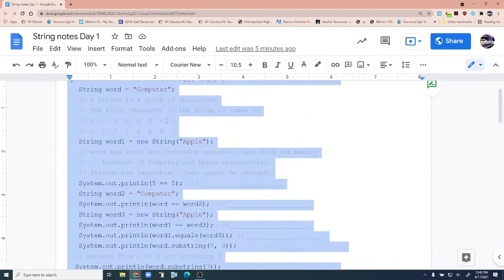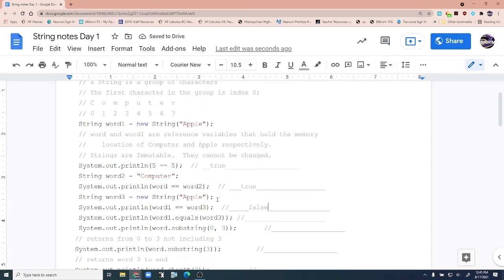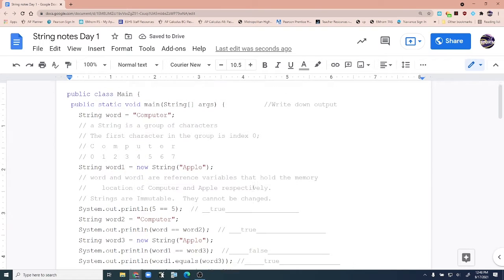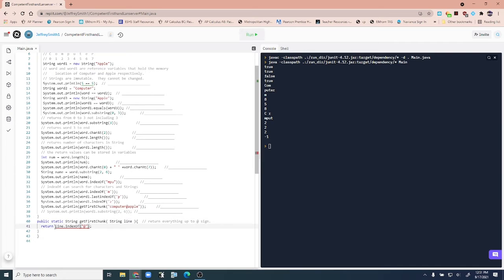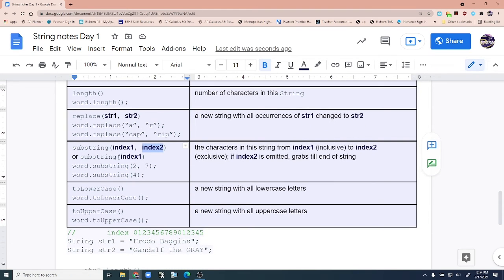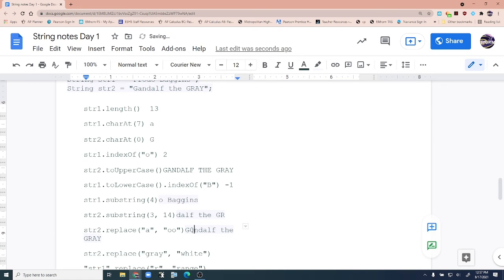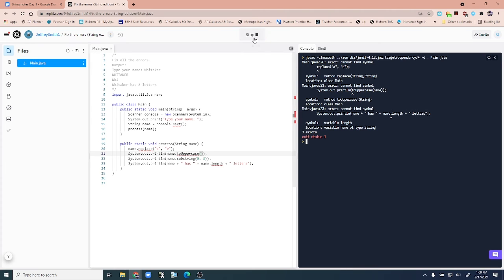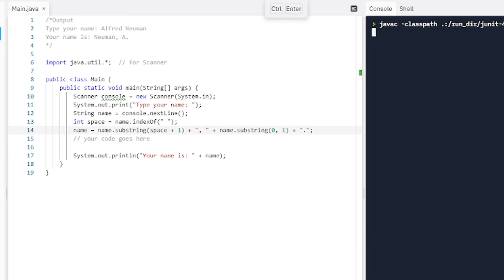AP Computer Science Strings Day 1